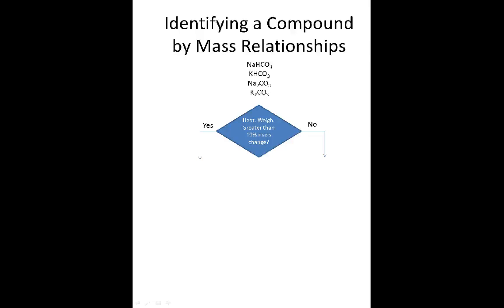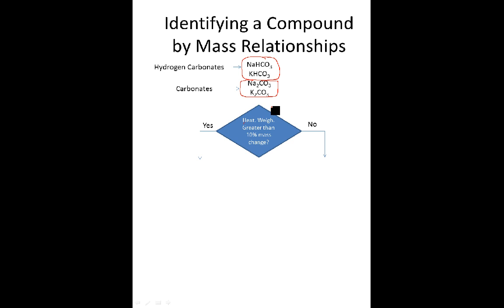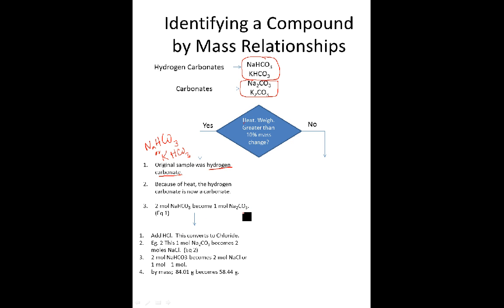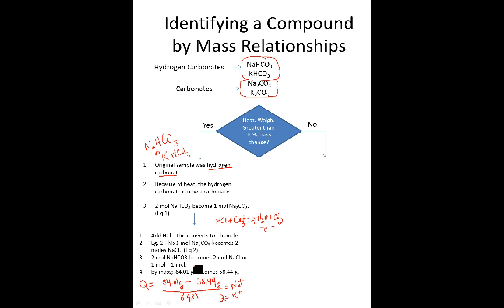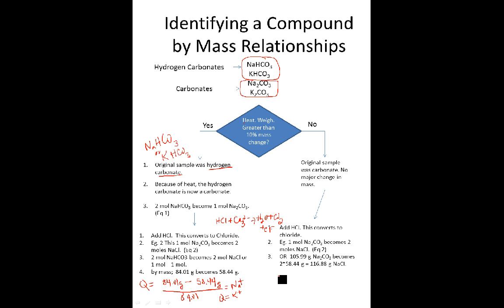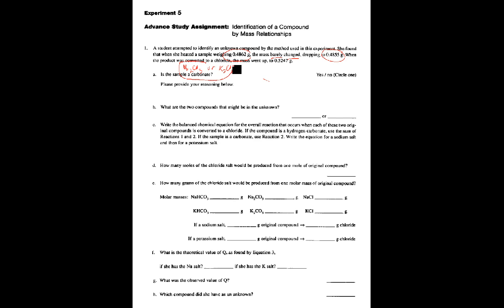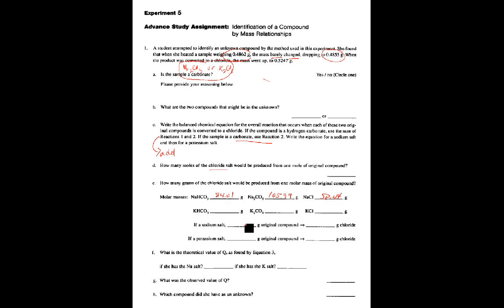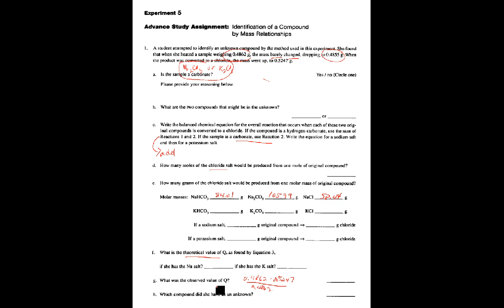Lab#5 Prelab ASA Hints & Explanation